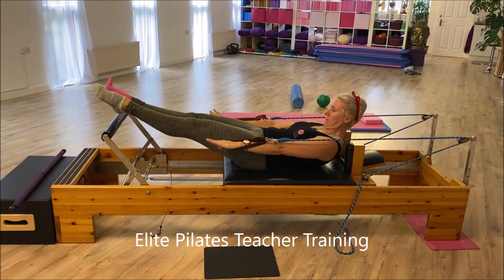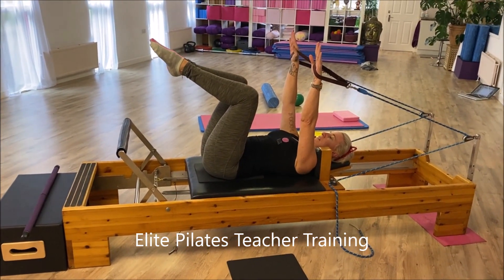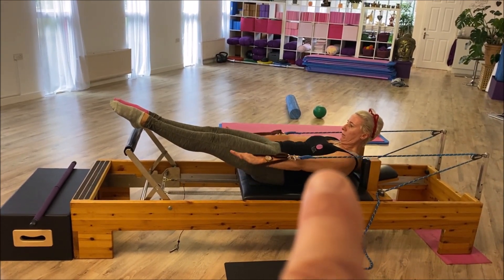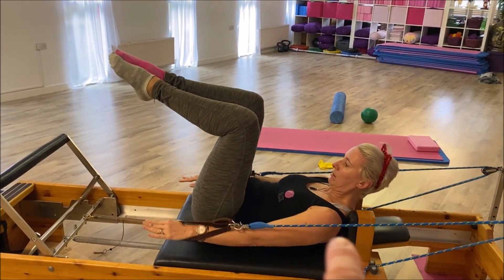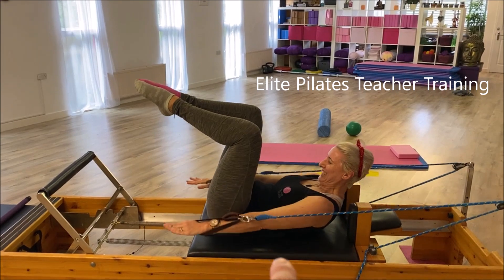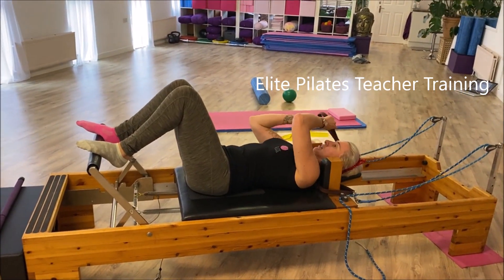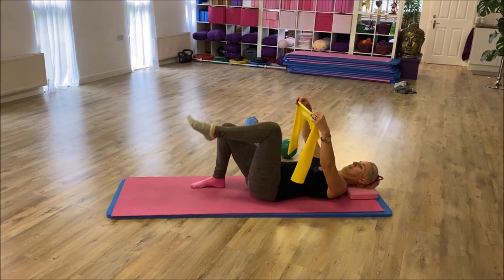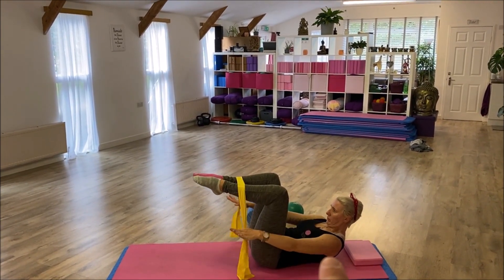Reformer Teacher Training Course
Elite Reformer Teacher Training Course UK - here Pilates Teacher Tanja and Paul Foy demonstrate the One Hundred move, on the reformer and its more known Mat based move...

Pilates and Yoga for the over 50's